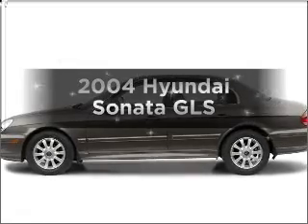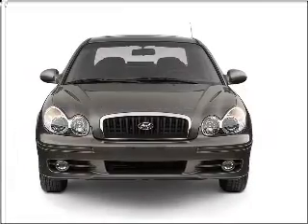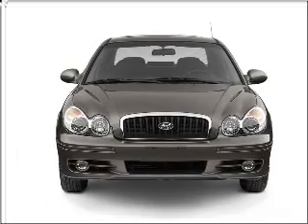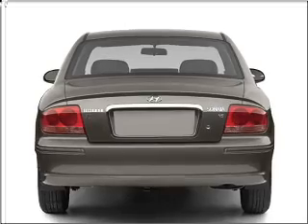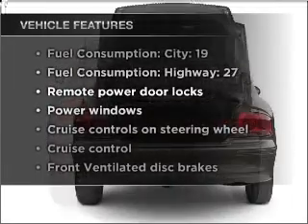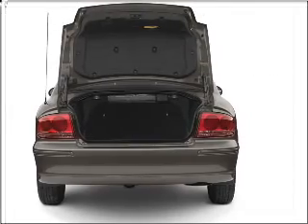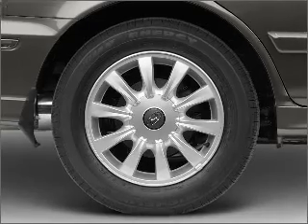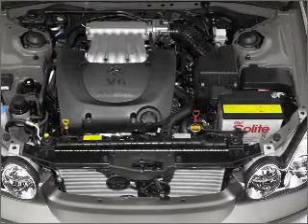2004 Hyundai Sonata - Ewing NJ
Year: 2004
Make: Hyundai
Model: Sonata
Trim: GLS
Engine: 2.7 liter 6 cylinder 24 valve
Transmission: 4-Speed Automatic
Color: White
Mileage: 129646
Address:
1721 North Olden Avenue